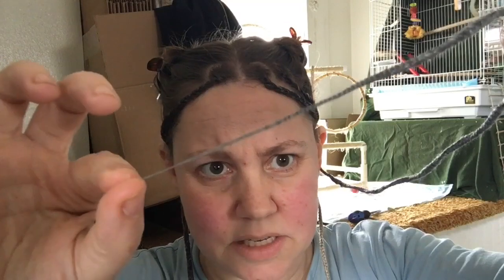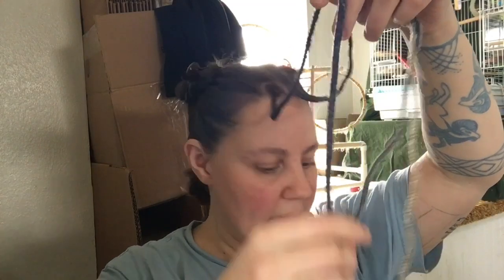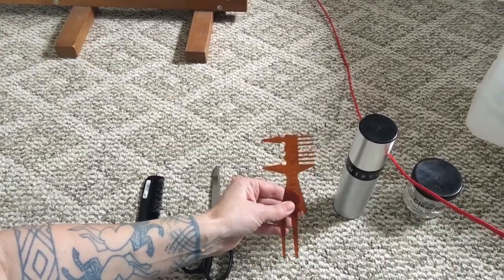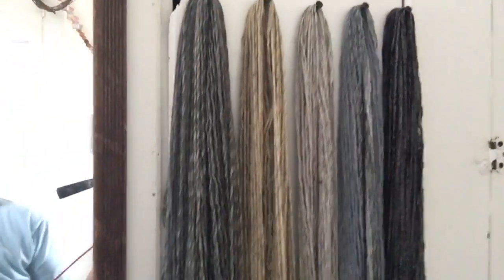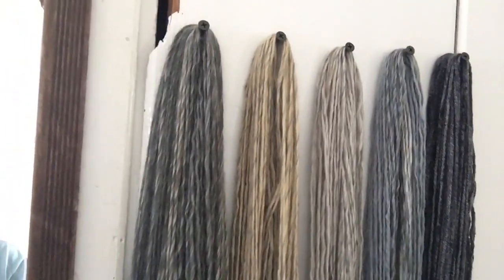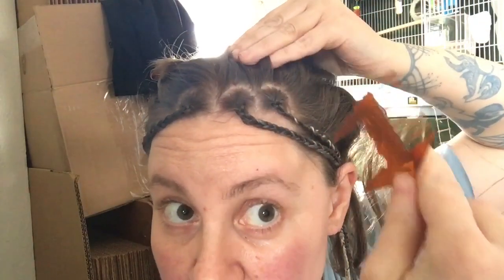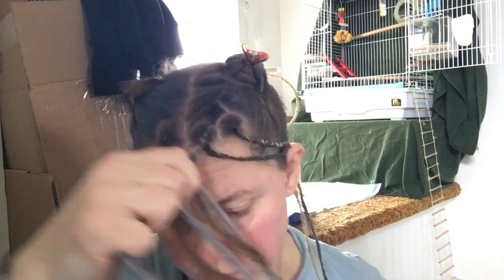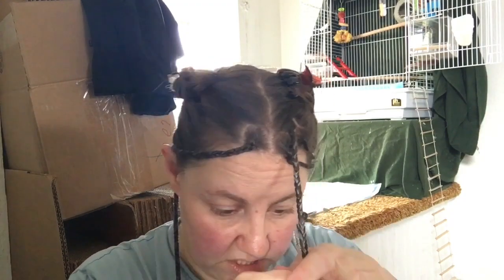Stupid Hair Tricks - Starting and Ending Knotless Yarn Box Braids with Feathered Tips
In her usual chatty style, Stell shows you how she does her messy “exciting hair for poor people” yarn braids on her straight & slippy white-girl hair.
Touches on yarn selection, measuring & cutting, preparing the hair, sectioning, feeding the yarn into the braids, the twisty nature of yarn braids, tapering the end fibers, and braiding to the end to finish.

Stell Michelsen is a lifelong multidisciplinary artist and craftsperson, and unapologetically enthusiastic trash goblin.

Pottery can be purchased at Sturgeon River Pottery and at Northgoods, both in Petoskey, MI